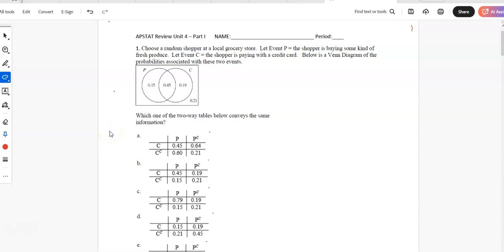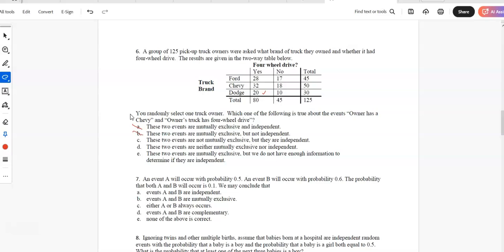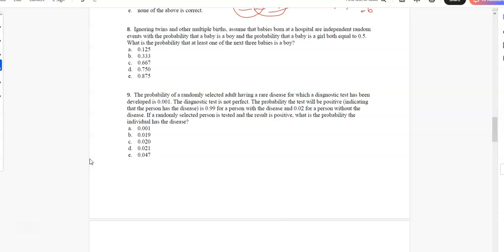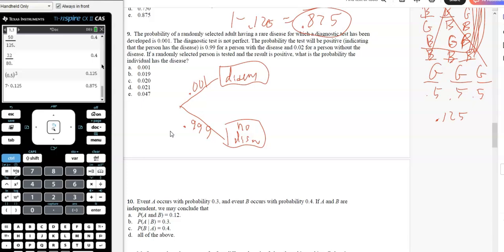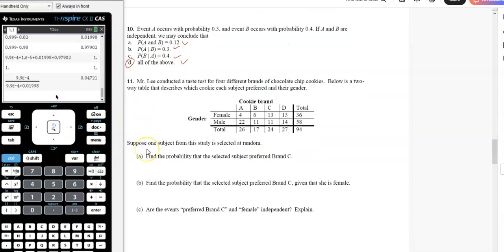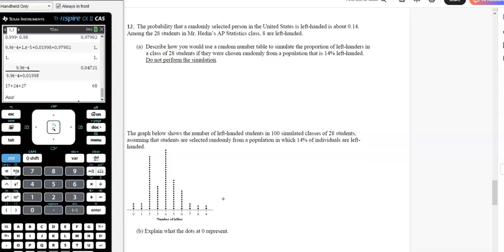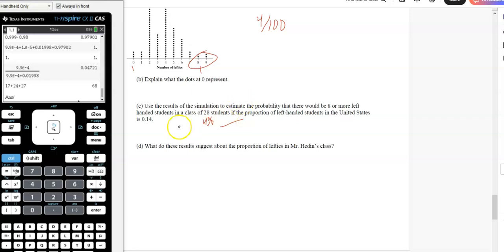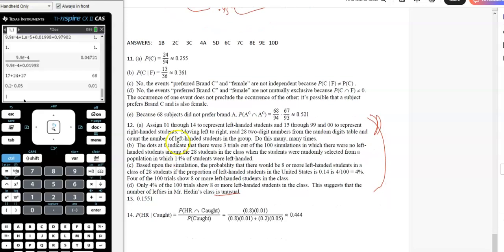7E Review Unit 4 Part I